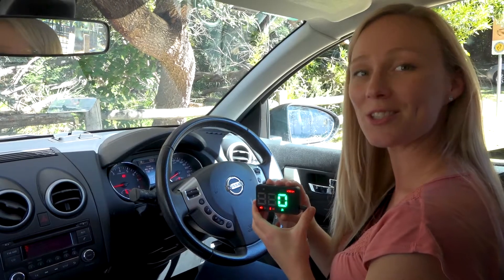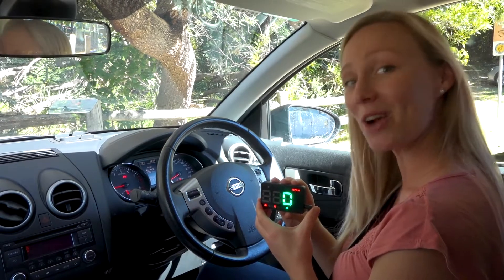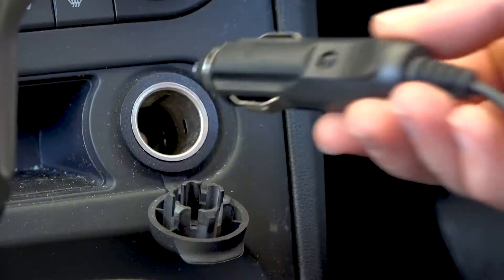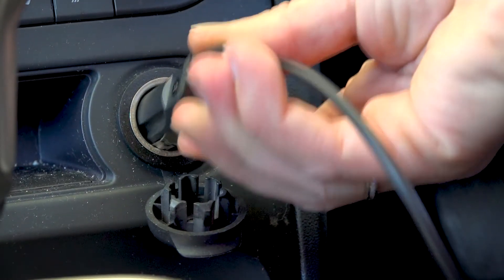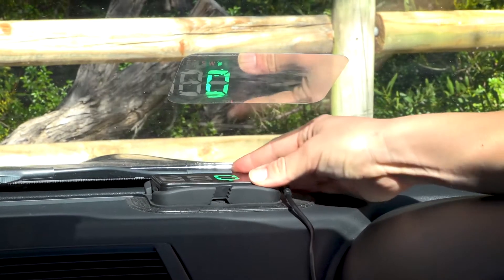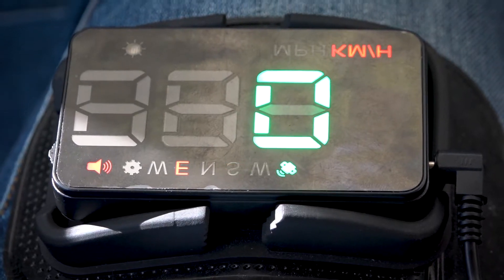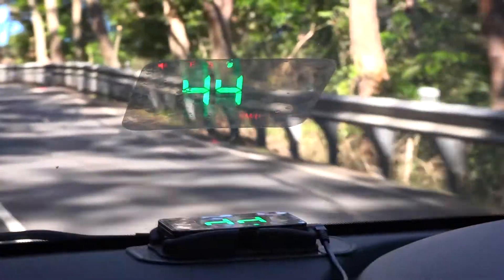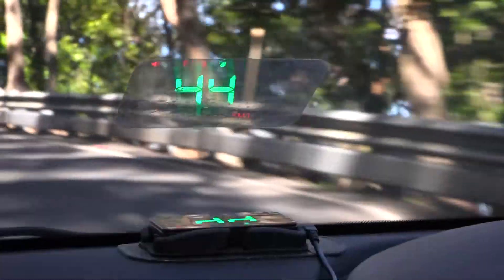Adventure Kings HUD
• Accurately monitor your vehicle’s speed – even if it has larger tyres
• Fits all vehicles
• Easy to read during day and night